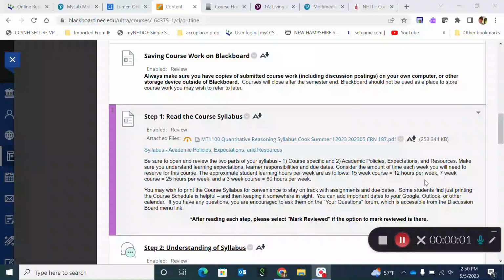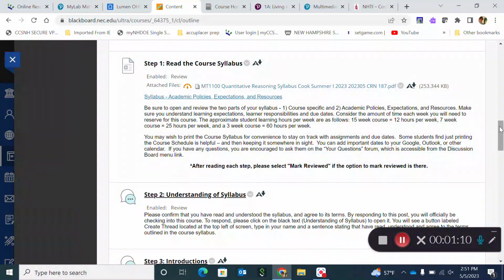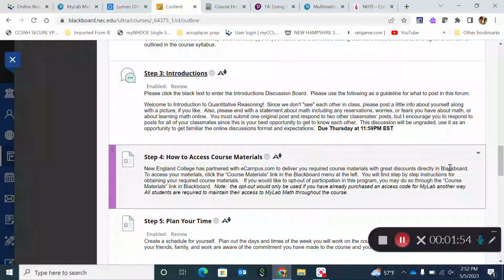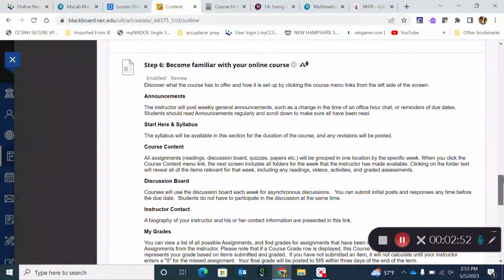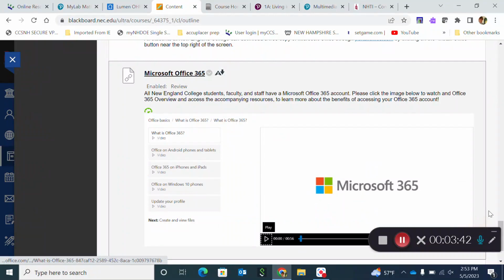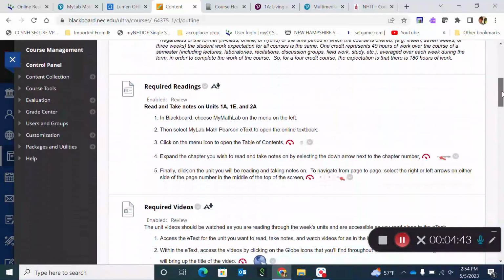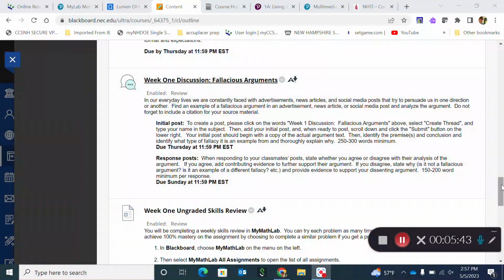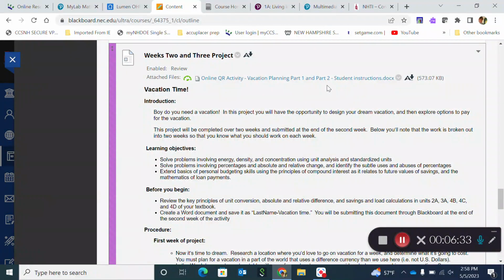Introduction to MT 1100 Course